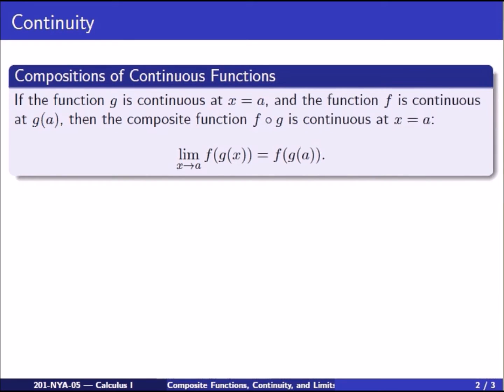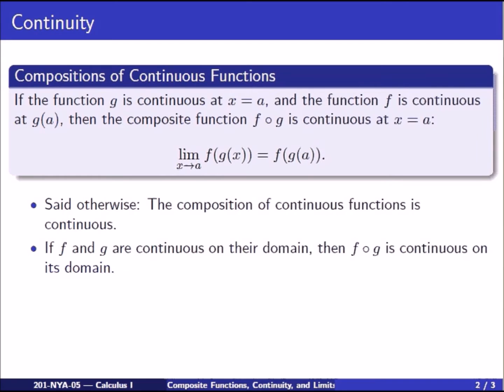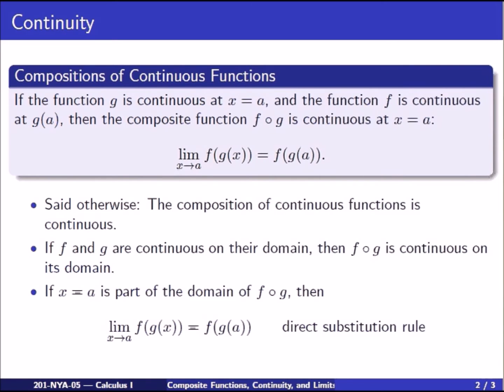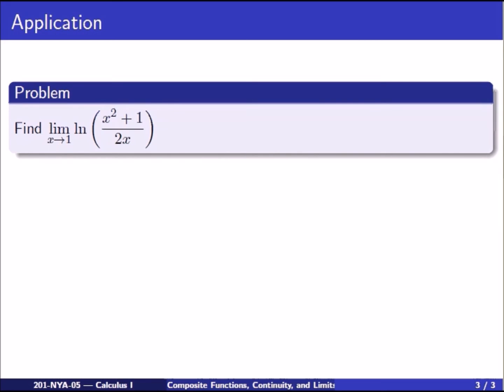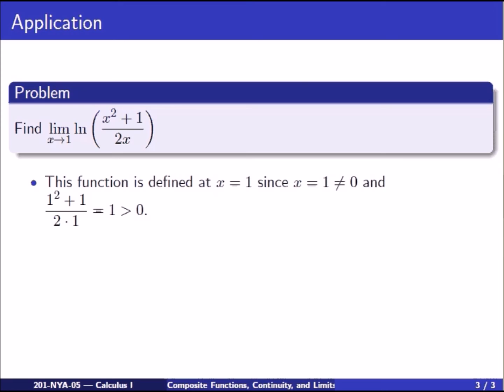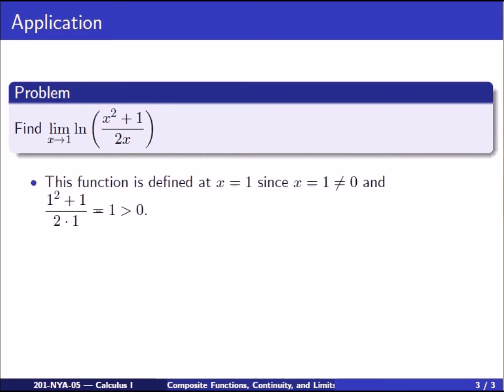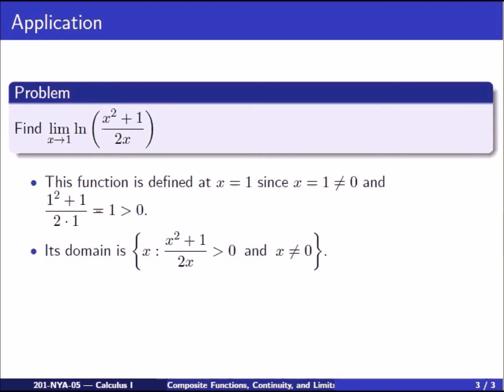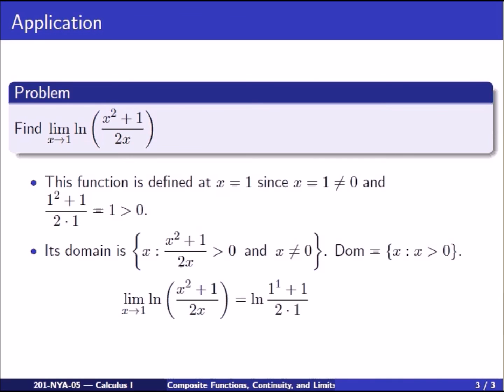2.9.3 Composite functions, continuity, and limits